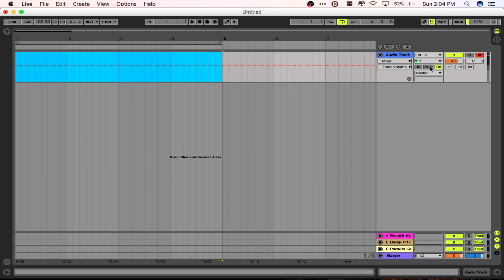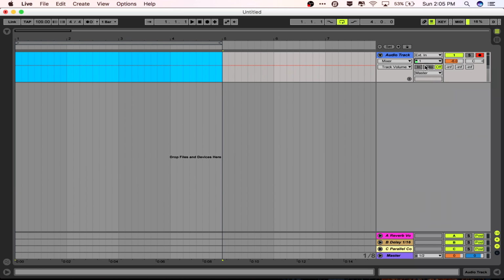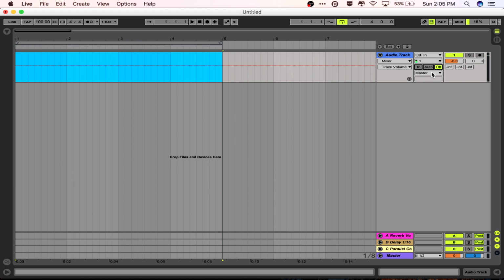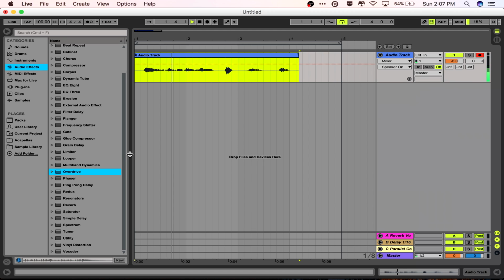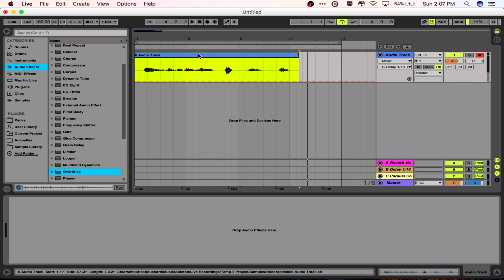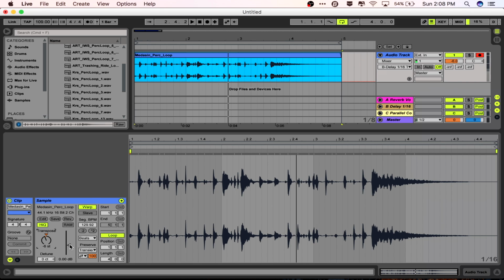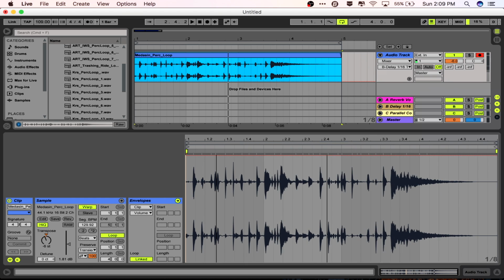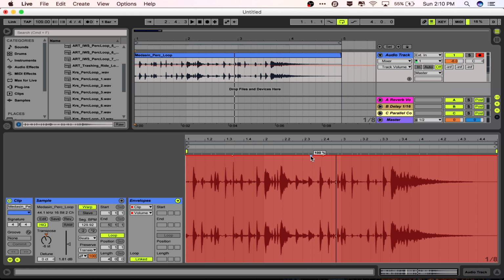Ableton Live Quick Tip #2 - Audio Track Overview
Overview of the different sections of Ableton's audio track.
Ableton Live version 9.7